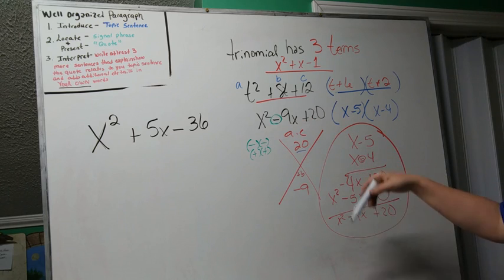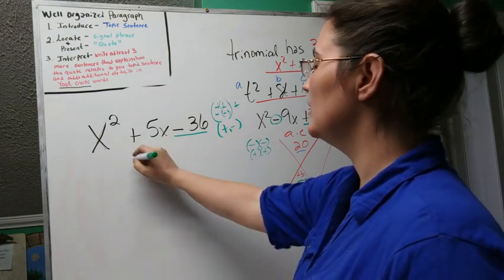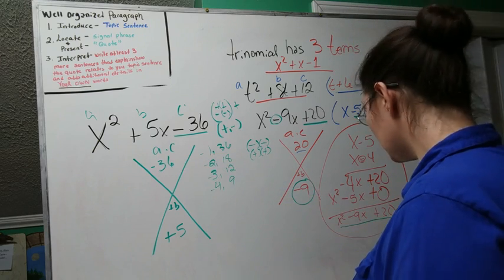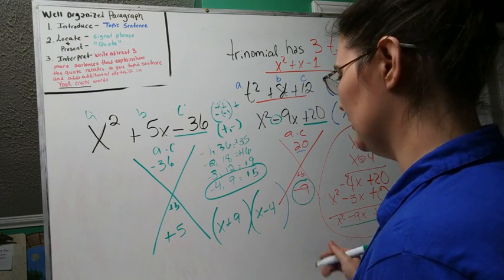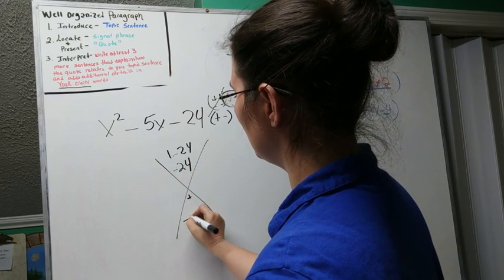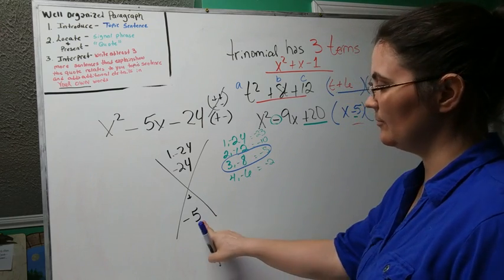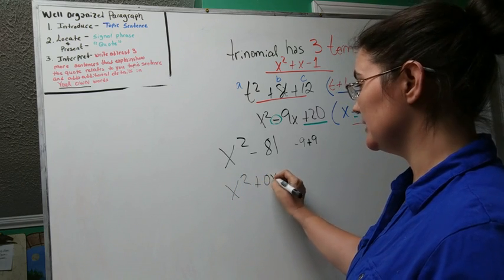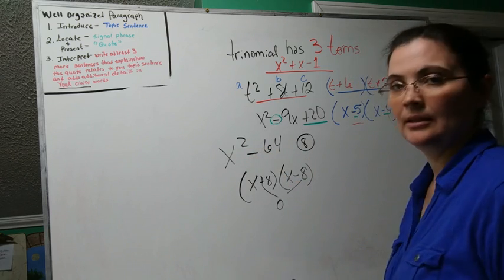trinomials prt 2